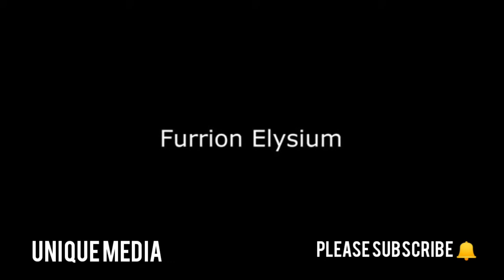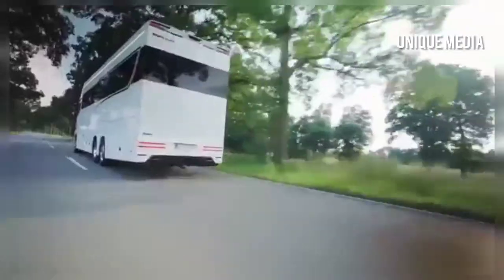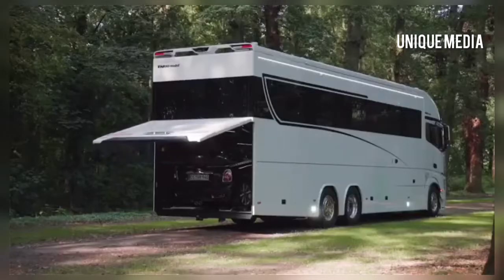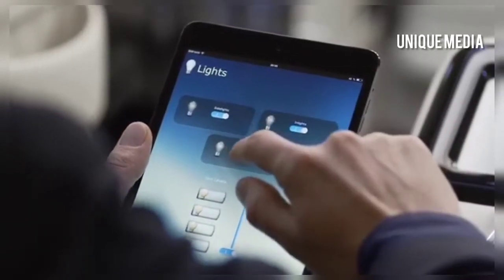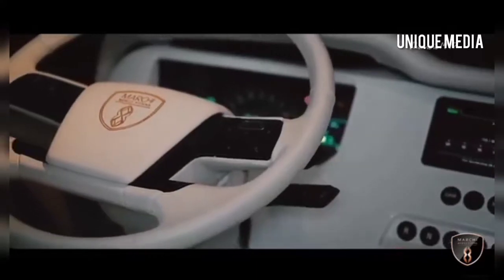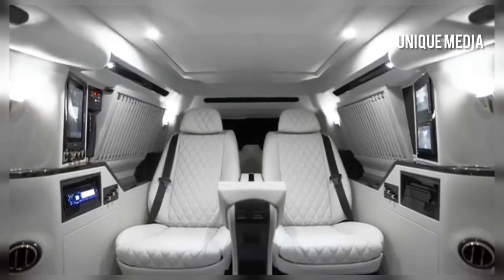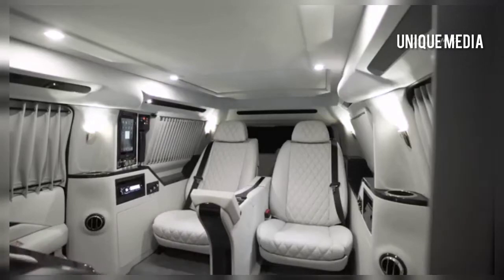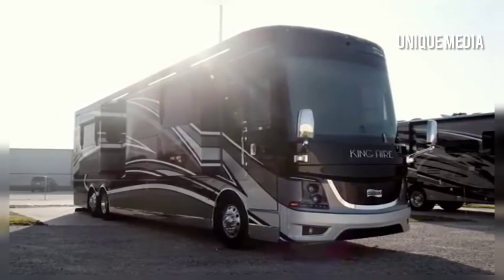MOST LUXURIOUS VEHICLES IN THE WORLD | UNIQUE MEDIA